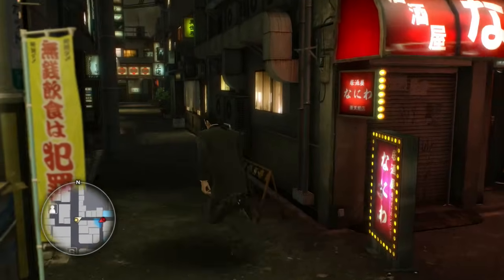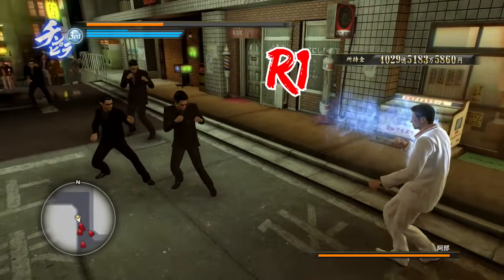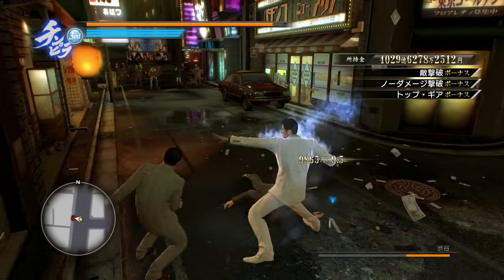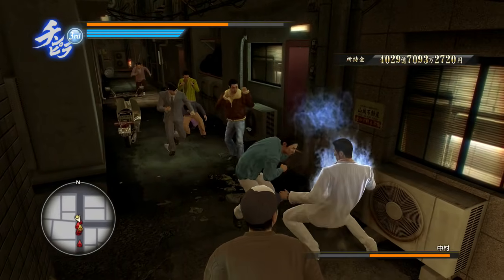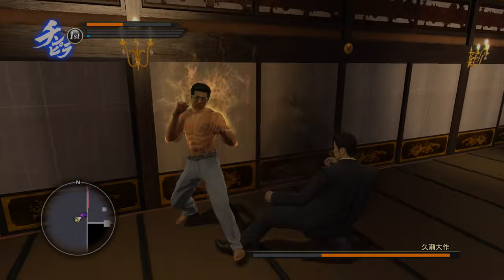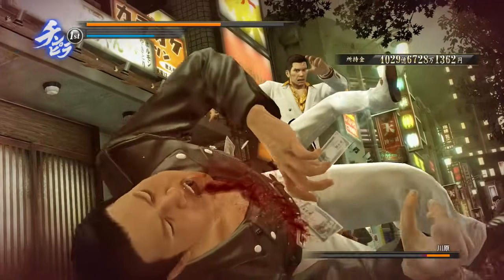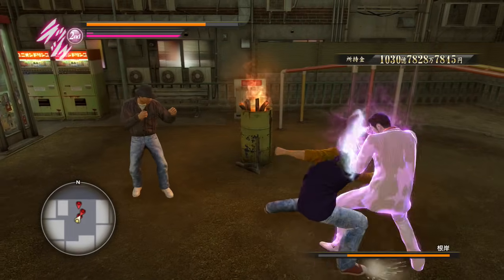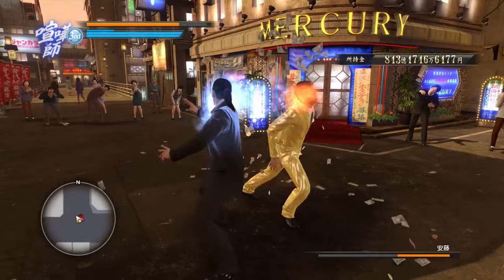Beginner's Combat Guide To Yakuza 0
I decided to make this video to help newcomers understand the combat better and to let them know what they can do in it.

I apologize for the poor quality of the mic, I was planning to make this video after I get a new mic at the end of this month, but I thought this video had to be done as soon as possible to help newcomers before the release of Yakuza 0.